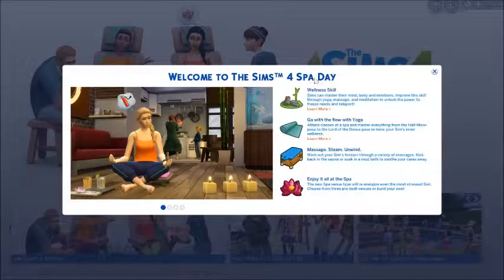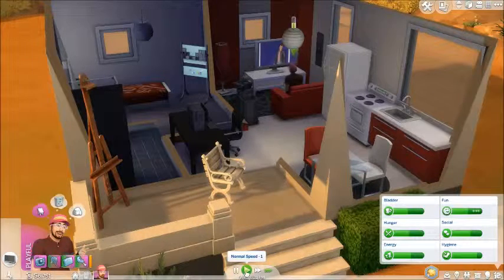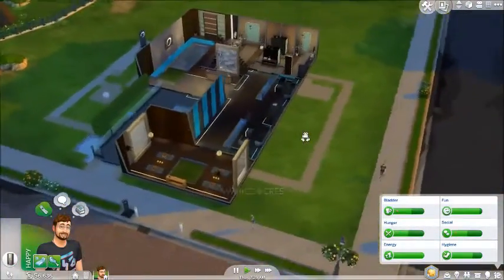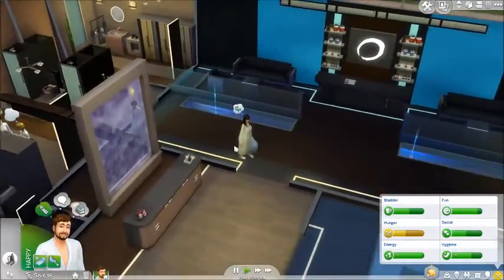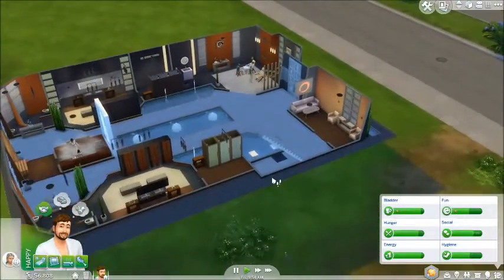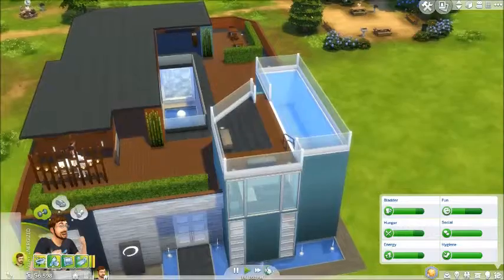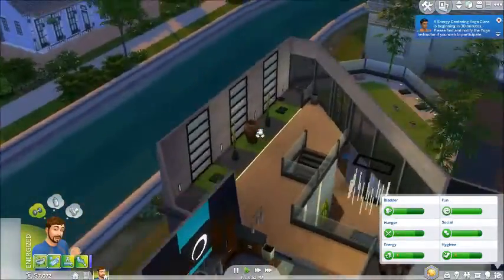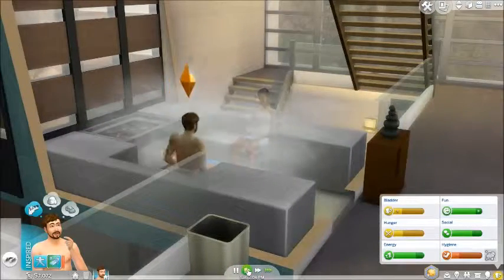Sims 4 Ep 10 Its Spa Day!